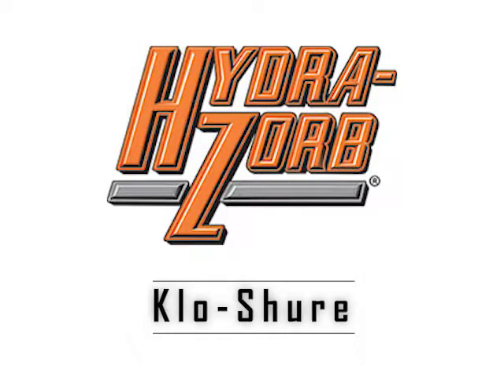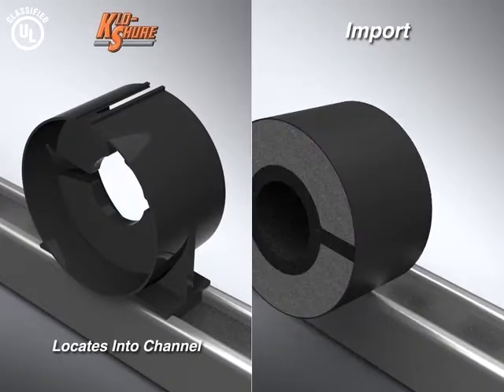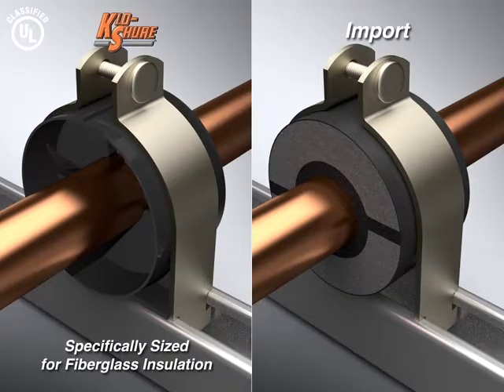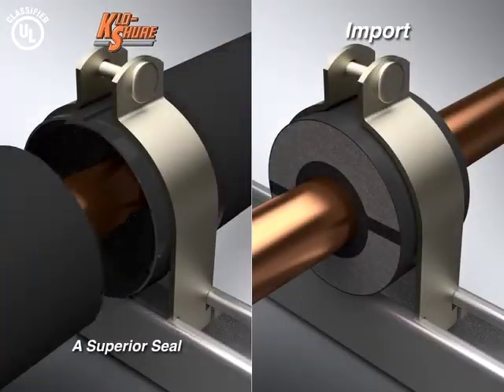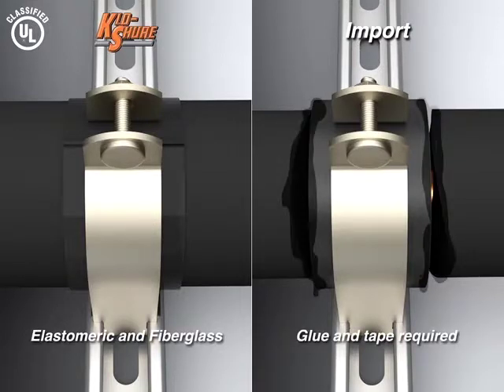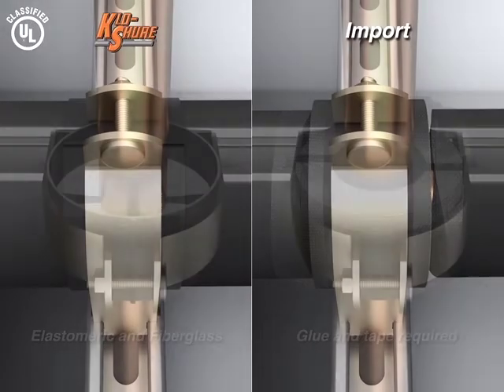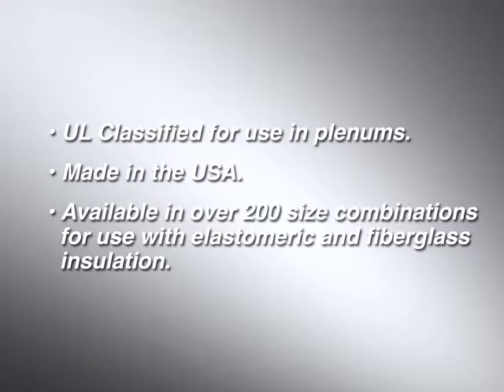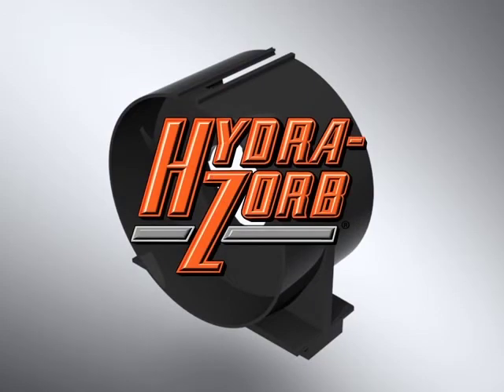Patented Klo-Shure Insulation Couplings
The new molded open design will speed up your install and create a vapor barrier on support points on insulated tube runs.  Klo-Shure has more surface area contact than imports. Klo-Shure products can be open and closed as needed by the installer. Klo-Shure couplings are sized specifically for elastomeric or fiberglass installation, and available in over 200 combinations.